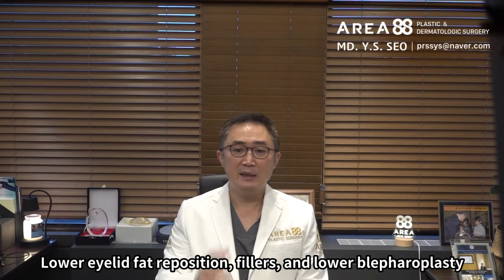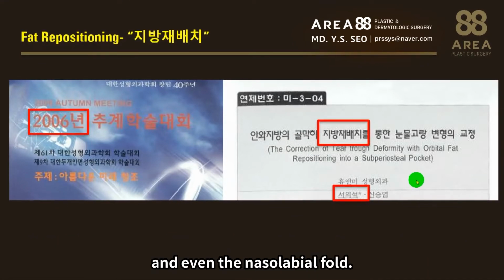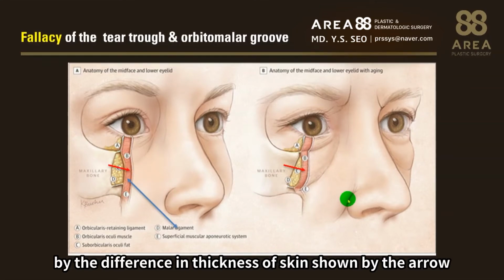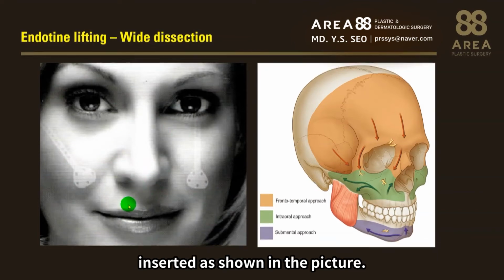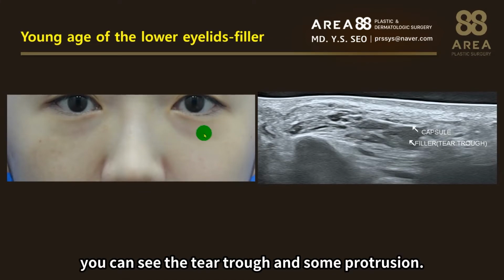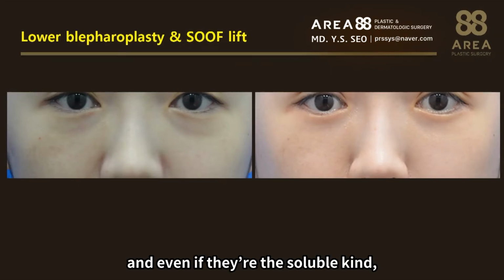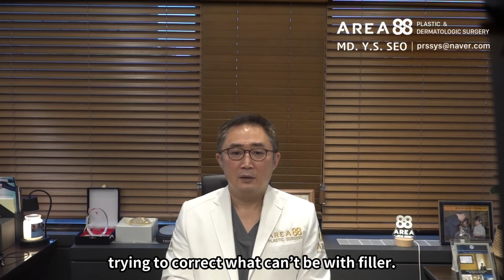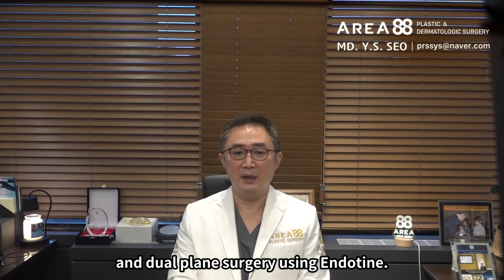SOOF lift vs. Endotine Midcheek lift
Address      : 874, Eonju-ro, Gangnam-gu, Ssangbong B/D 5F, Seoul, Republic of Korea 06071
Clinic      : AREA88 PLASTIC SURGERY & DERMATOLOGY

When considering lower eyelid surgery, fat repositioning is mentioned most often.

However there are many cases where fat reposition can’t be the solution.

Additionally, though it’s claimed lower eye grooves can easily be solved through mini-lower eyelid surgery, too often does it not improve things, leaving only a scar.

Recently, many visit with large amounts of fillers at tear troughs.  We’ll take a look at how to improve things in this case.

We’ll also discuss problems and disadvantages of midcheek lift  using Endotine.

The conclusion is fat reposition does not solve everything, and in most cases, lower eyelid and SOOF lift must be done together.

The definition of midcheek, lower blepharoplasty, and points to be aware of when performing filler procedures. Ultrasound: